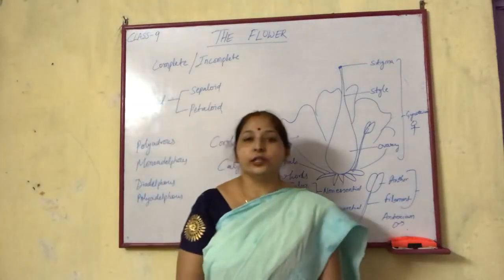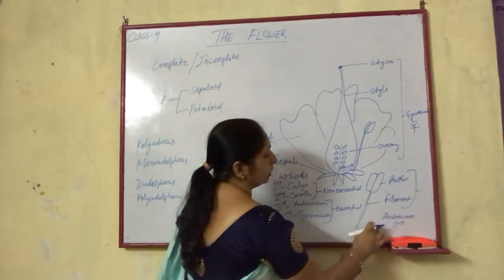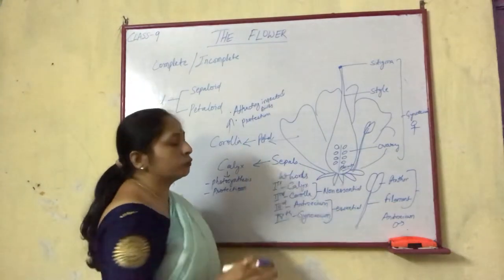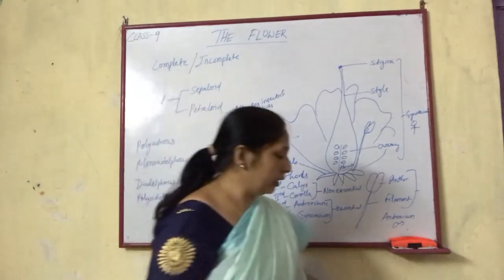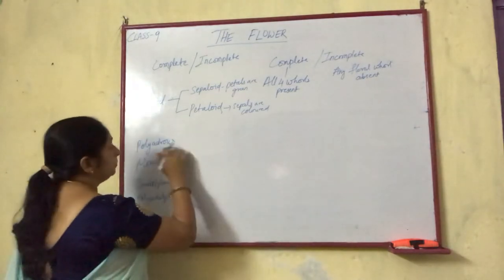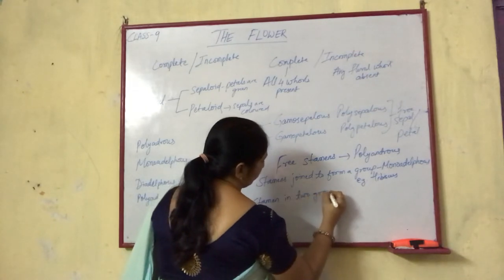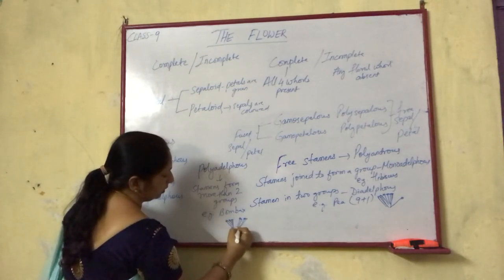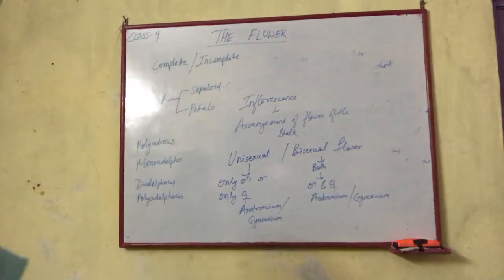CLASS -9 CHAPTER -4 , FLOWER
TOPICS COVERED :
 FLOWER : STRUCTURE OF A BISEXUAL FLOWER ,FUNCTIONS OF VARIOUS PARTS .
A BRIEF INTRODUCTION TO COMPLETE  AND INCOMPLETE FLOWER. ESSENTIAL AND NON-ESSENTIAL WHORLS OF A BISEXUAL  FLOWER ; THEIR VARIOUS PARTS AND FUNCTIONS . INFLORESCENCE AND PLACENTATION .
BASED ON THE ICSE SYLLABUS OF CLASS 9